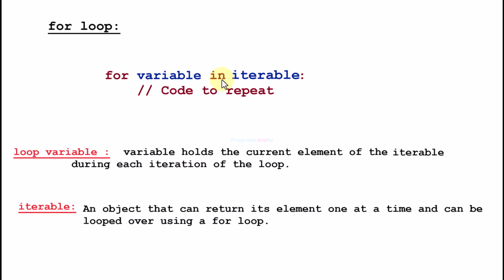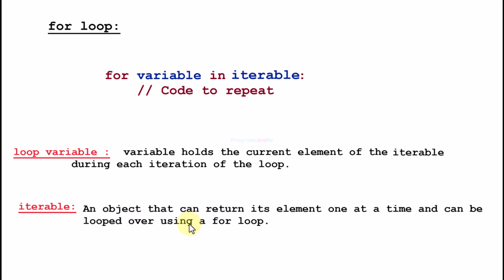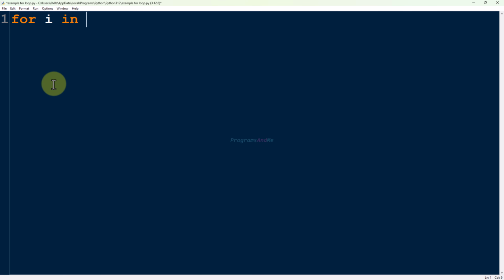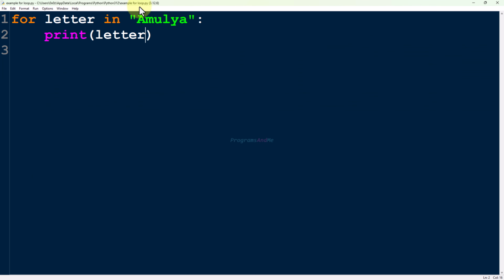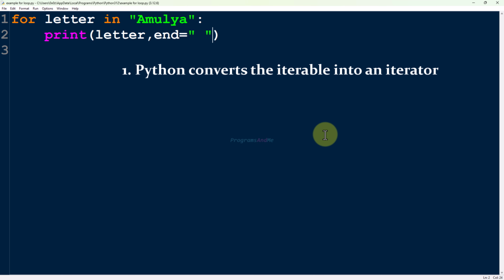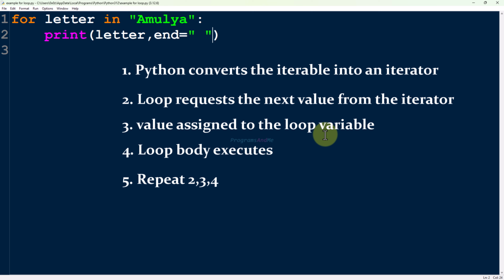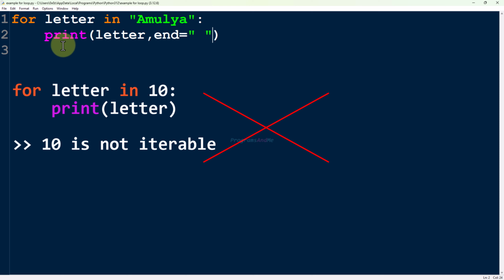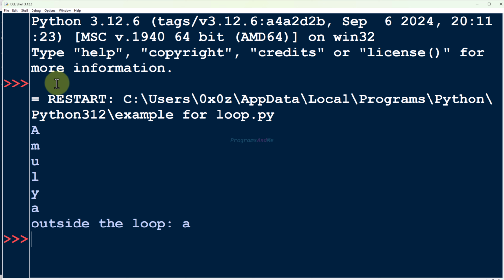Python For Loop Explained | Syntax, Examples & How It Works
Learn how for loops work in Python, including syntax, examples, and how they iterate over lists, strings, and other iterables. Understand loop variables, indentation, and the internal working of loops in a simple and easy way.